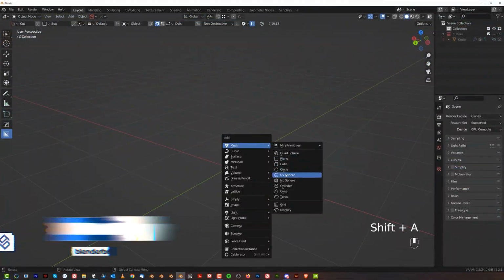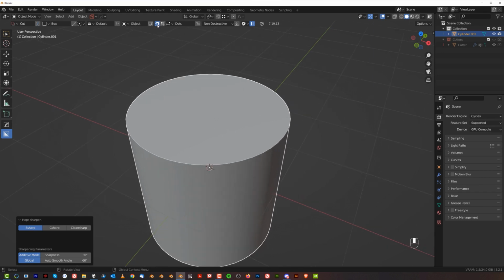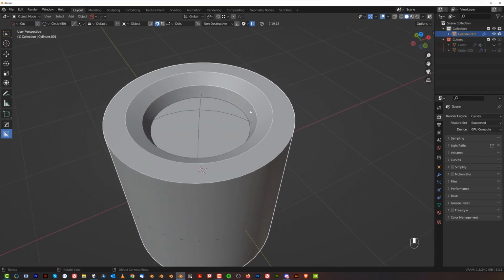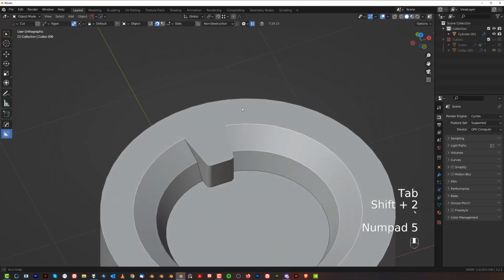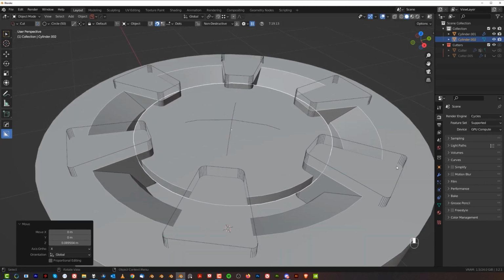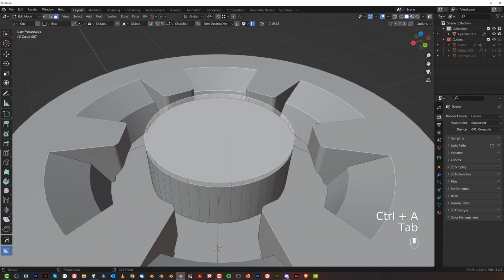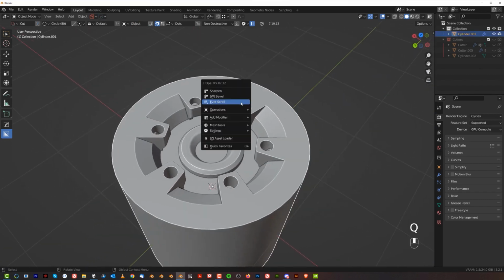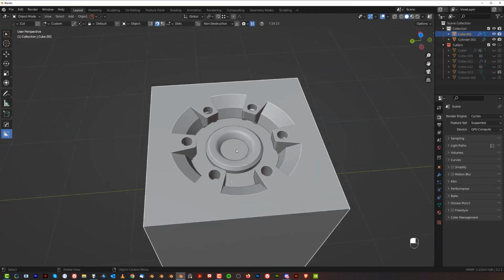Complex BOOLEAN TUTORIAL for Blender